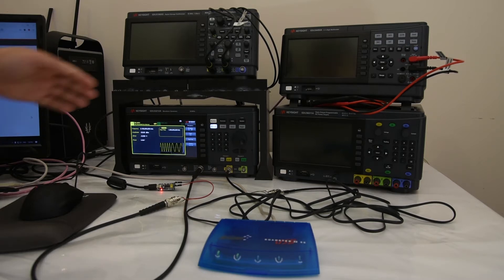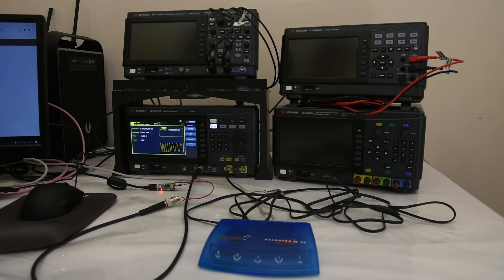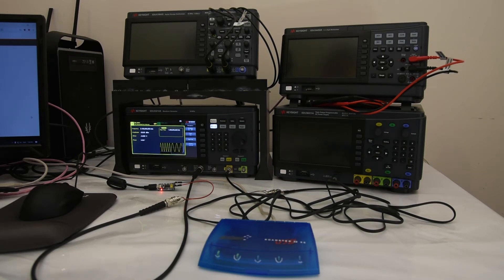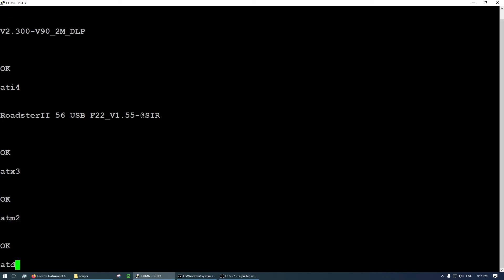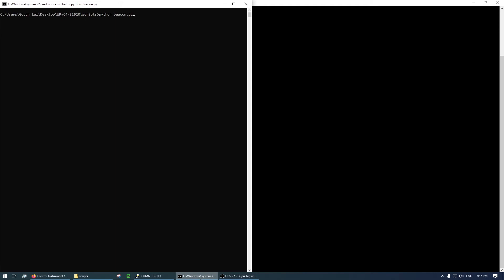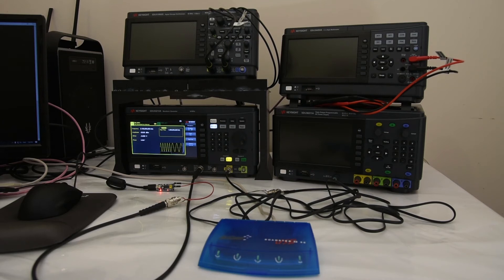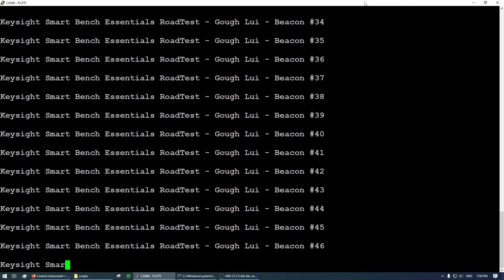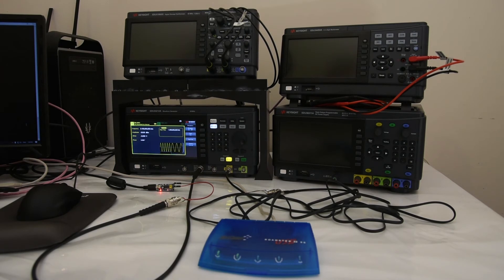Keysight EDU33212A Waveform Generator Modem & Modulation Demo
This video is part of the Keysight Smart Bench Essentials RoadTest Review on element14 Community Forums.